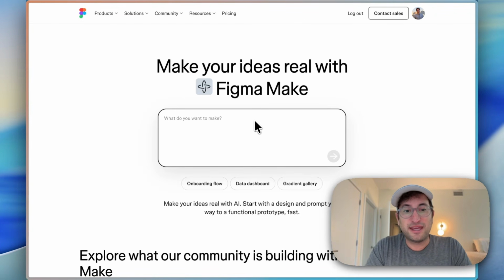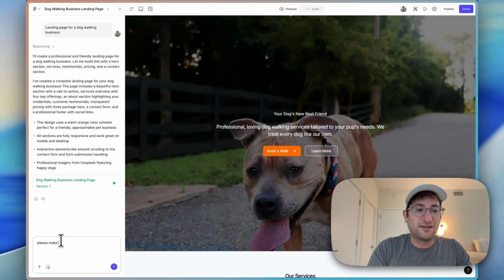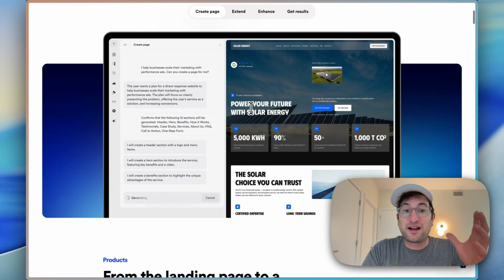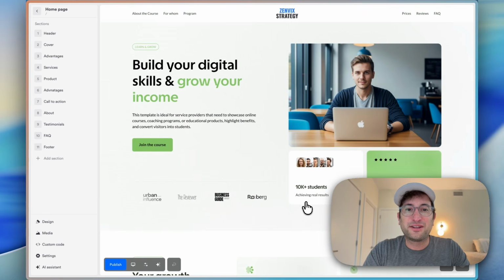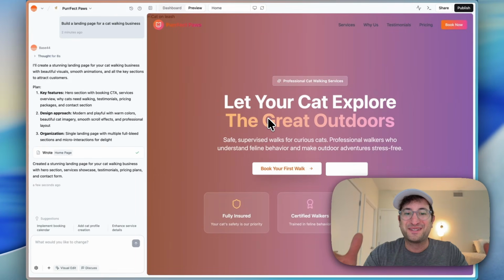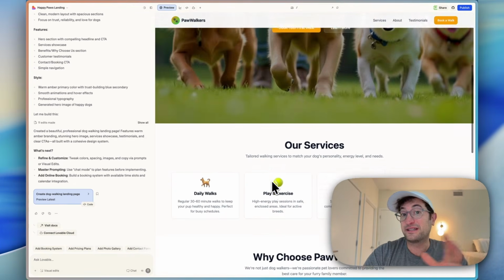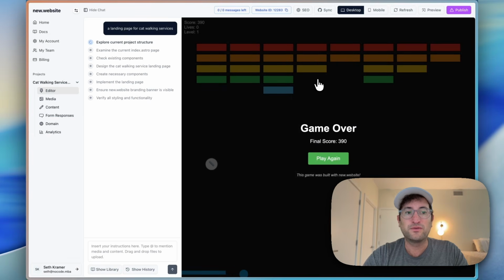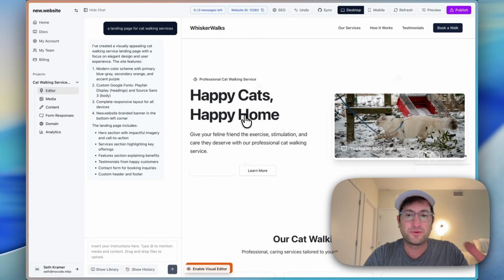The 5 BEST AI website builders right now (we tested them all)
AI moves quickly. Read today’s 2 minute AI brief, for free

In this video, I share my top five AI website builders and show real, hands-on results for each. We compare design quality, speed, ease of editing, forms and integrations, and how far you can push each tool beyond a simple landing page.

Get a FREE lesson from our AI app building course

TOOLS COVERED
- Figma Make: AI design → edit in Figma, element selector for precise tweaks
- OnePage (onepage.ai): Visual builder + AI assists, templates, forms, funnels, integrations
- Base44: All-in-one app platform; solid site starter with an easy path to full app features
- Lovable: Full-stack AI builder that can also generate clean marketing pages

CHAPTERS:

00:00 Exploring Figma Make
02:03 Diving into One Page
03:30 Testing Base 44
04:39 Reviewing Lovable
06:00 Checking Out New Website
08:01 Final Thoughts and Recommendations